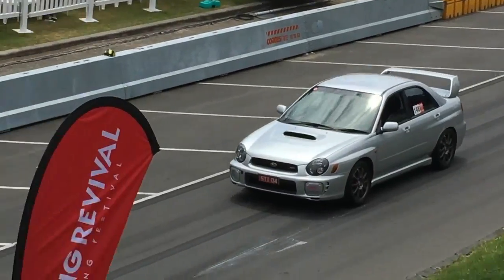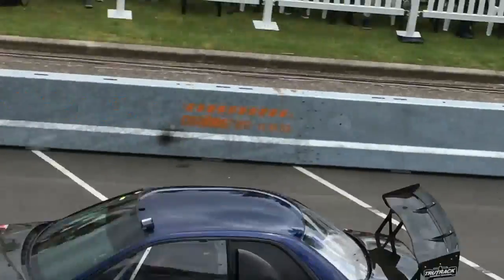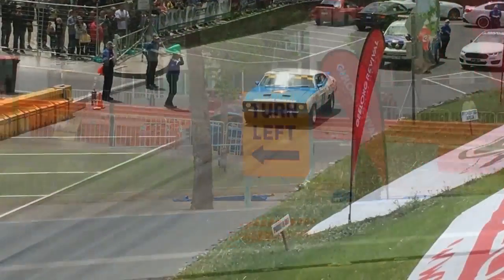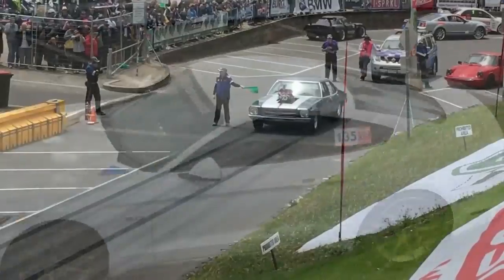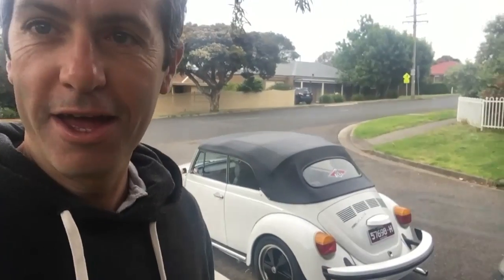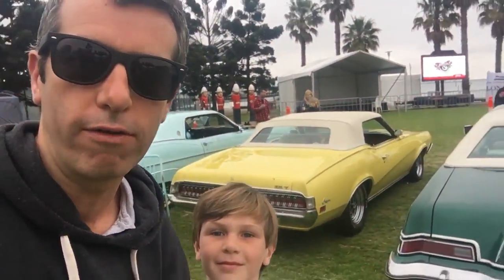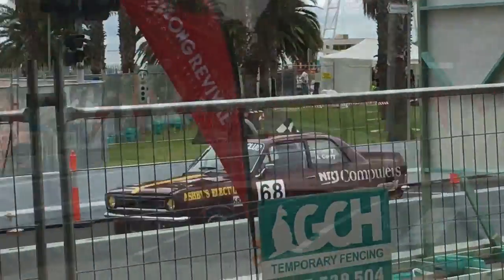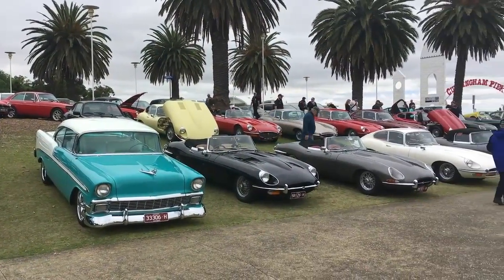VLOG 18 Revved at Revival.......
Music Free YouTube Download

1975 - Josh Kirsch

Candlepower